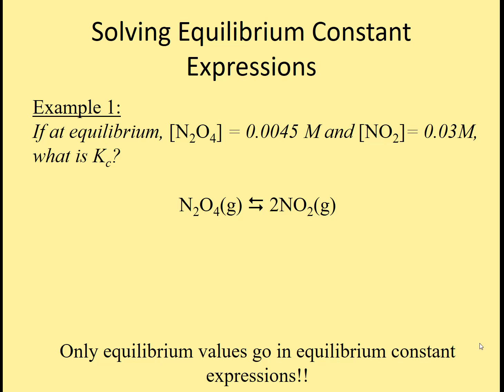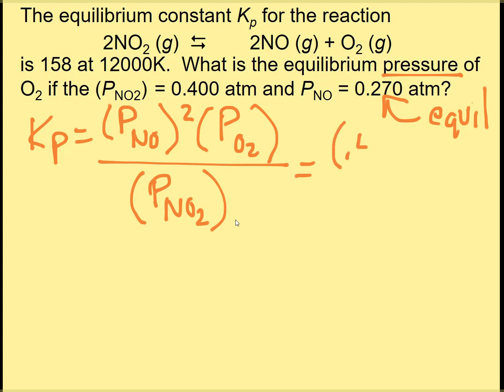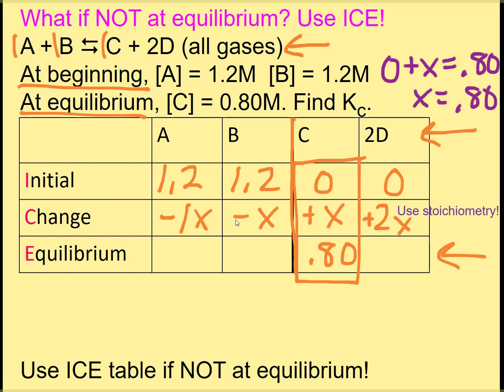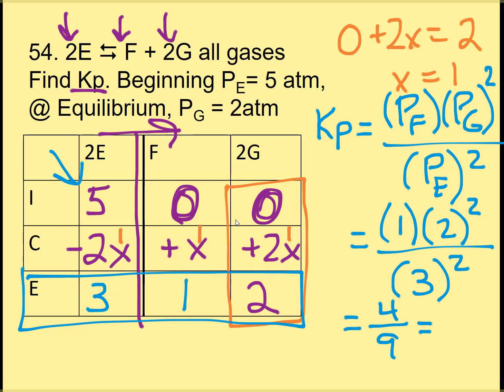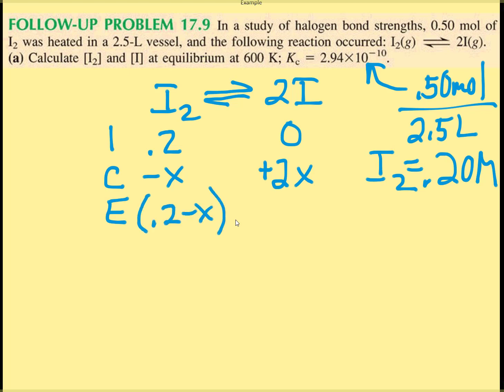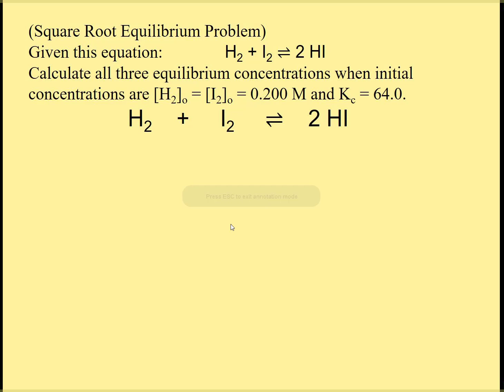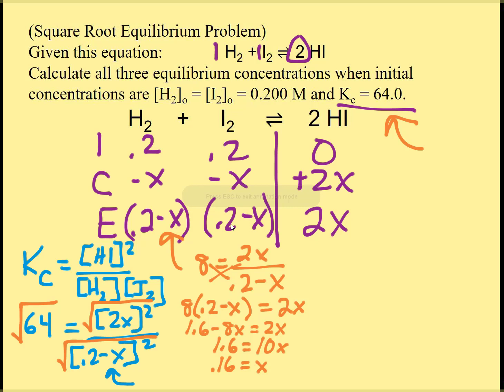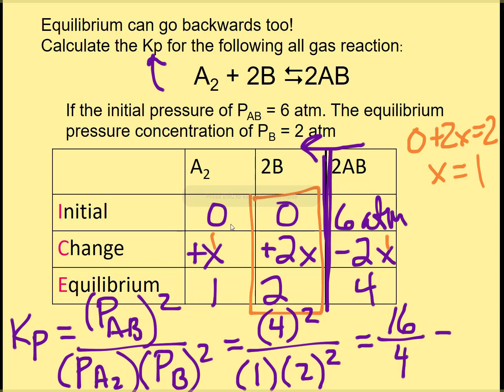AP 9.3 ICE Charts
Equilibrium ICE charts